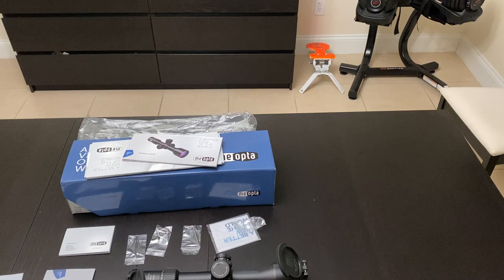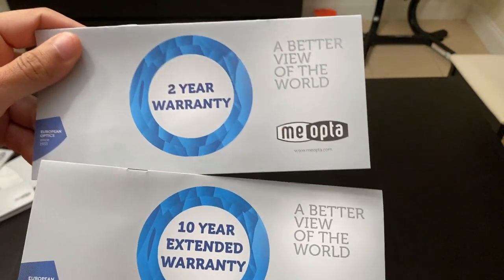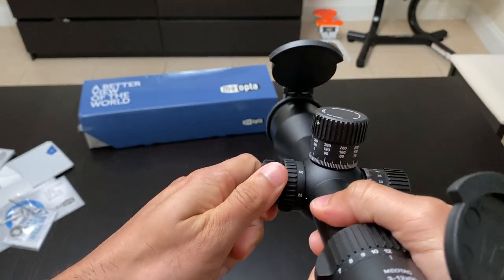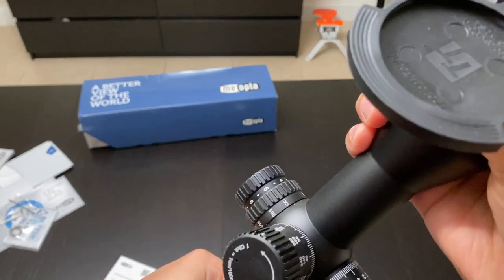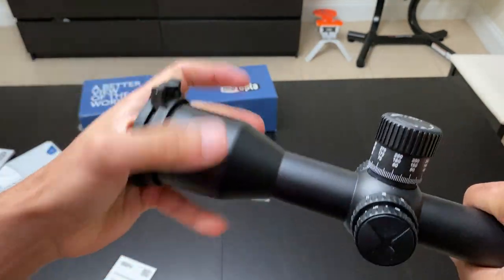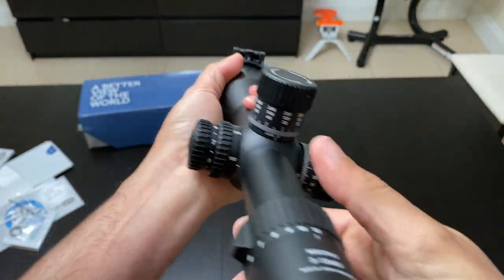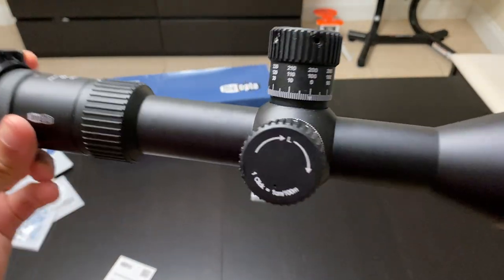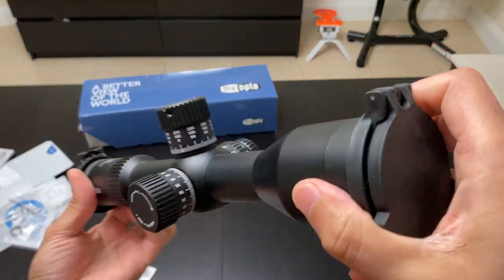Meopta Meotac 3-12x50